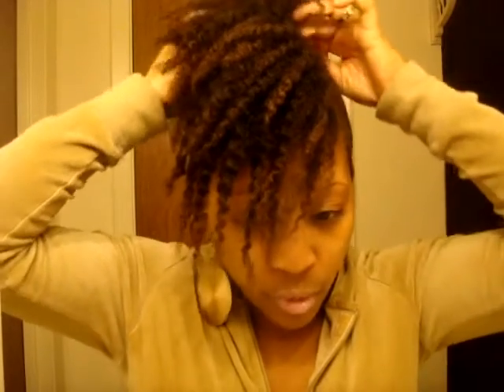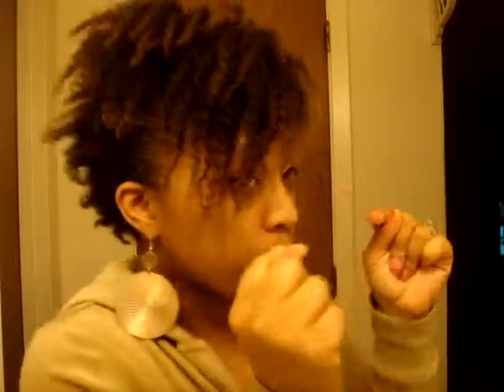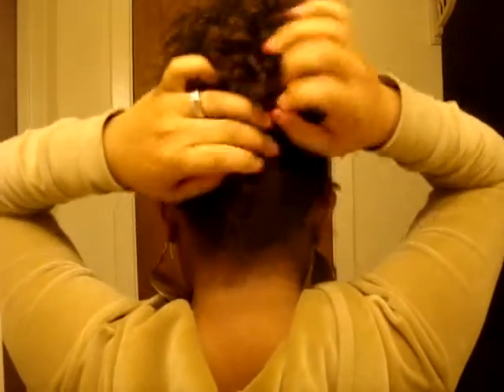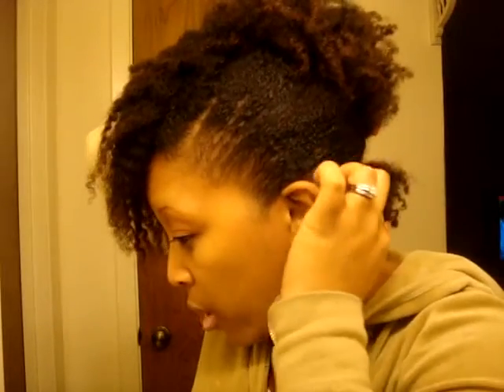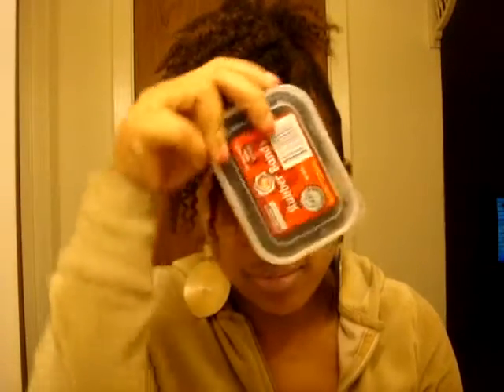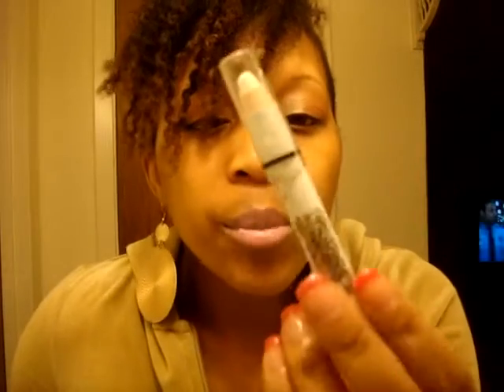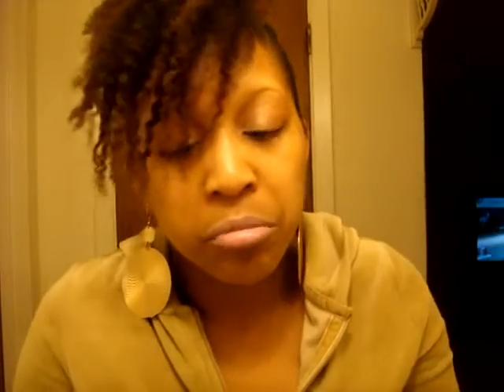FRO HAWK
I WILL DO THE TUTORIAL IN A FEW DAYS...PROMISE!!